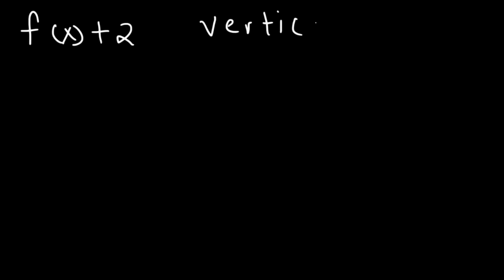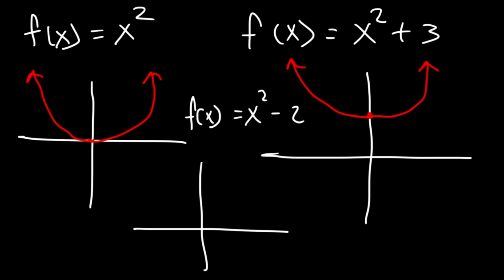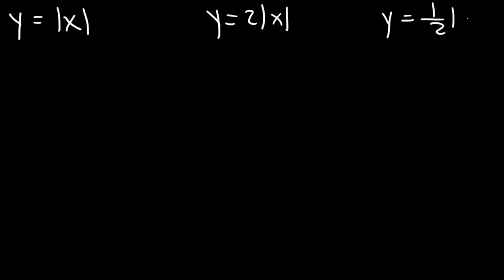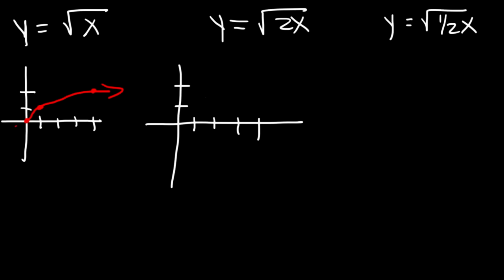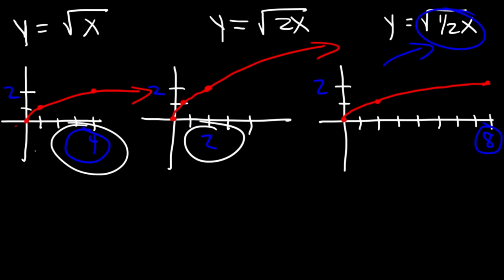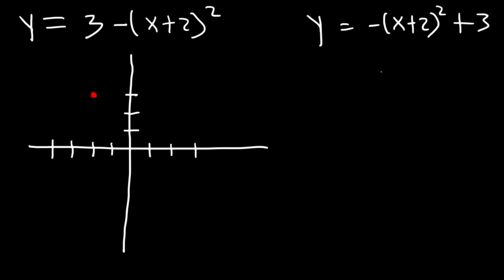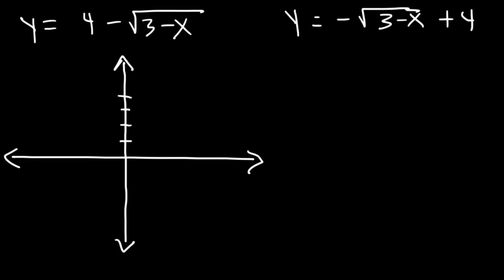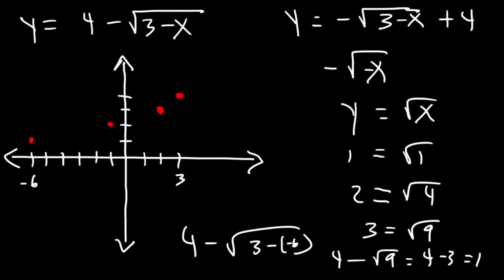Transformations of Functions | Precalculus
This precalculus video tutorial provides a basic introduction into transformations of functions.  It explains how to identify the parent functions as well as vertical shifts, horizontal shifts, vertical stretching and shrinking, horizontal stretches and compressions, reflection about the x-axis, reflection about the y-axis, reflections about the origins and more.  Parent functions include absolute value functions, quadratic functions, cubic functions, and radical functions.  This video contains plenty of examples on graphing functions using transformations.